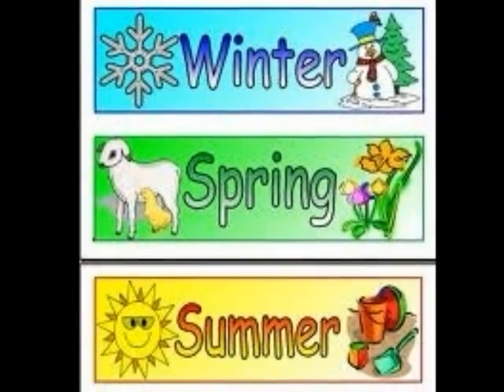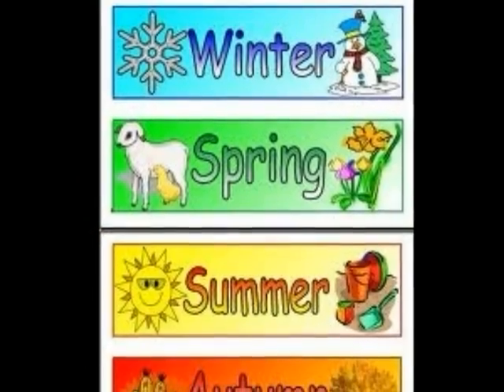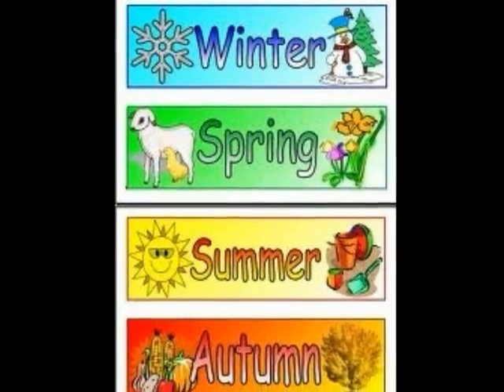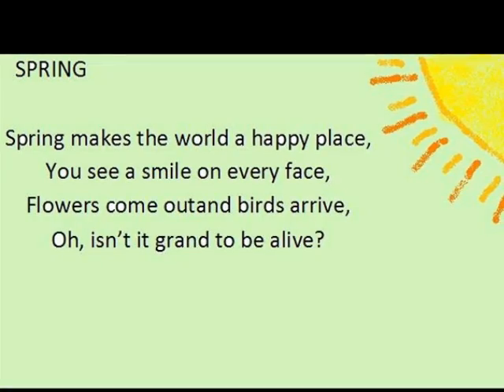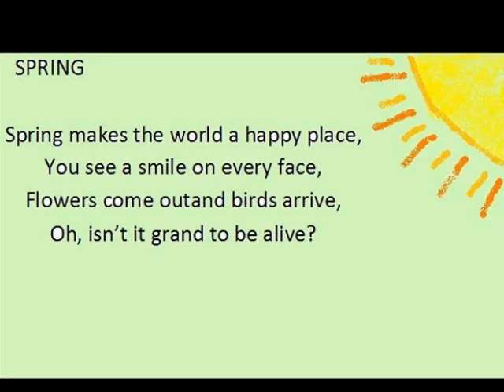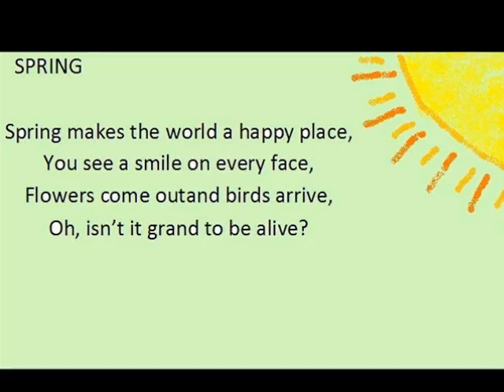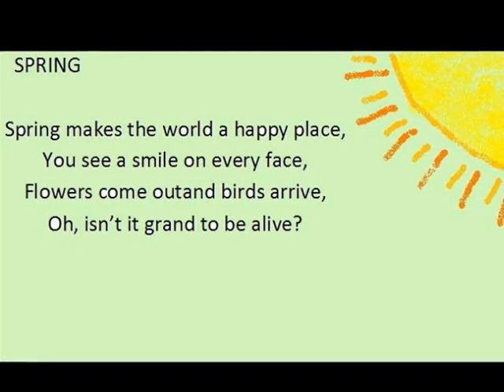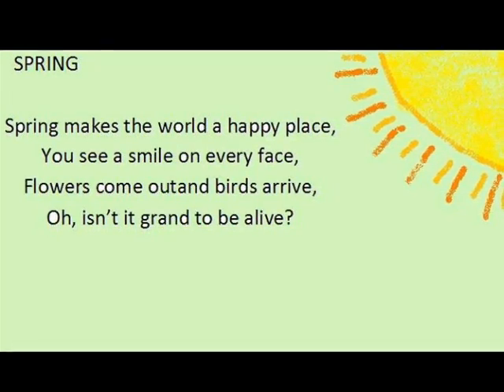Senior Infant - Geography - seasons - weather - spring